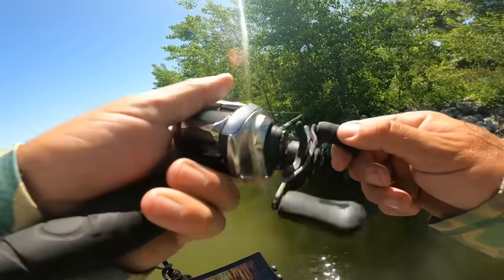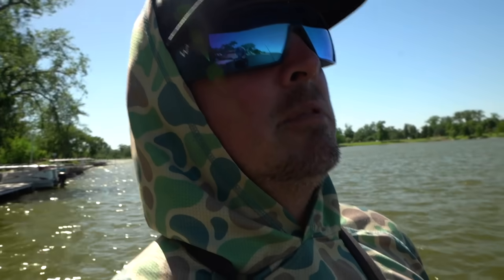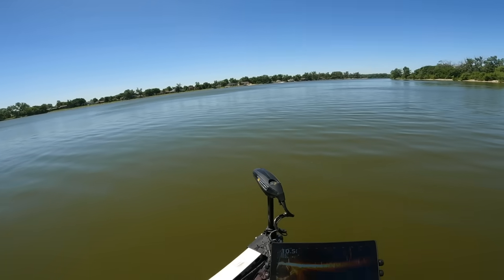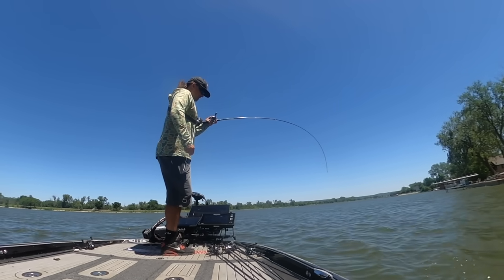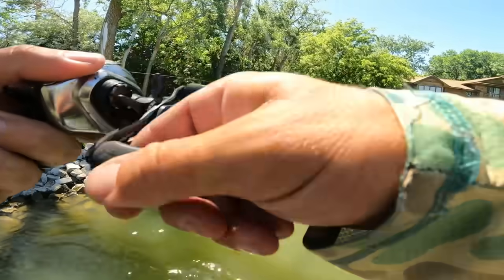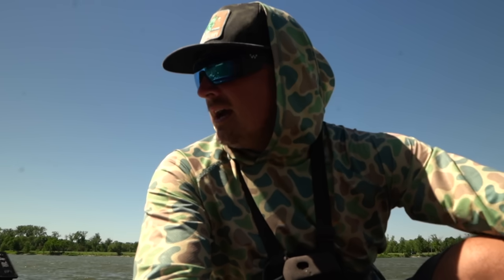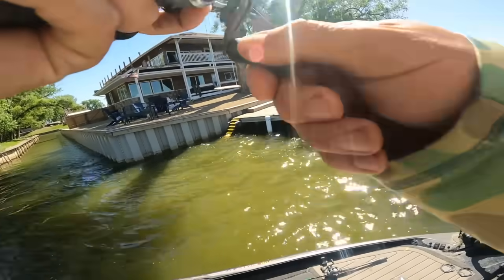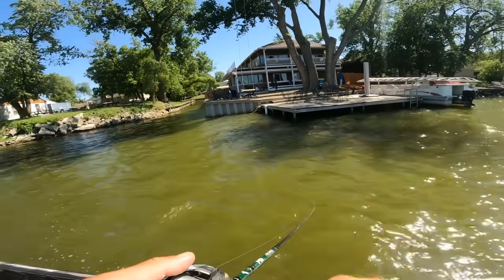I Went Back to My HOME LAKE and Hooked my Biggest Fish EVER?!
⬇ Crankbait Set Up ⬇
Bait Use "MF10" to SAVE
Rod 7'2" MH Mod Use "MF10" to SAVE

My Sunglasses Use "MF15" to SAVE